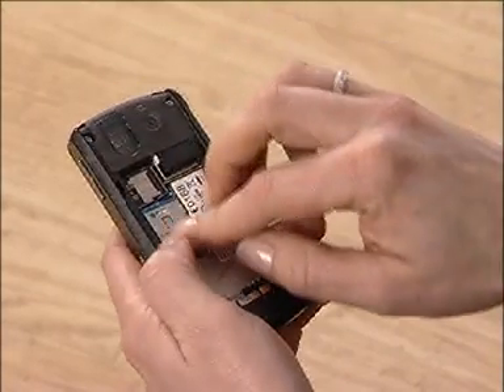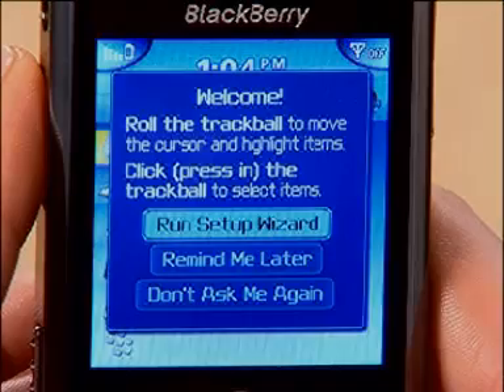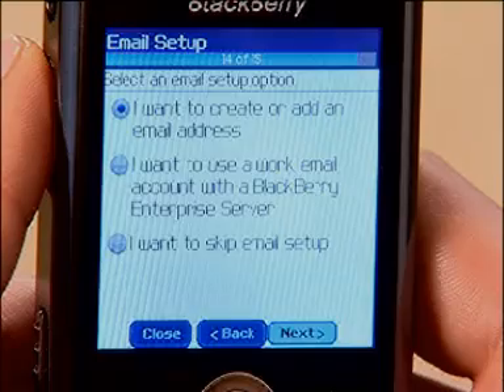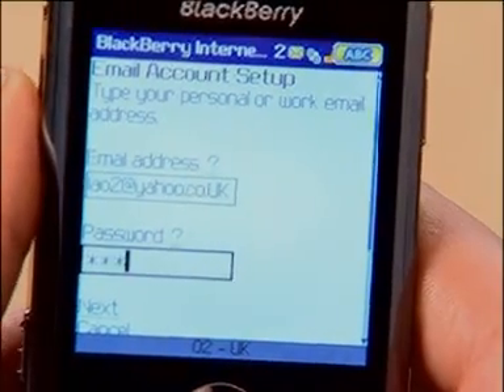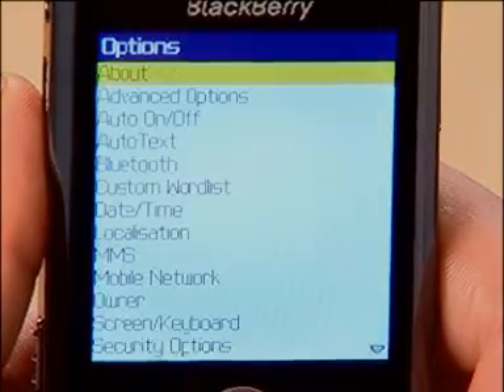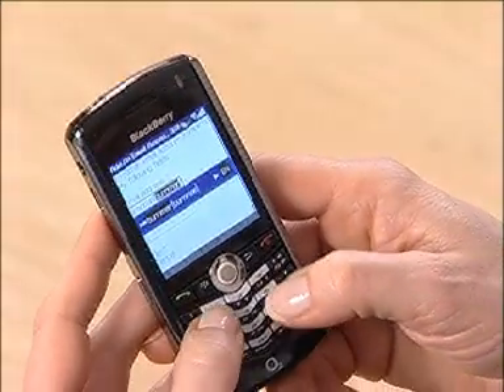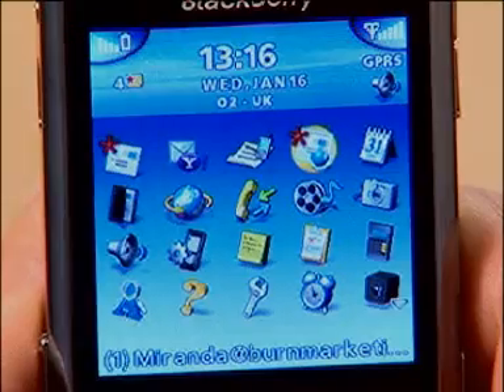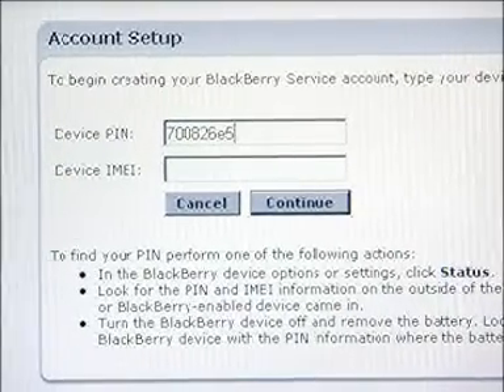BlackBerry Internet Solution (BIS) Email Setup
Step by step guide showing how to setup mobile email (BlackBerry Internet Solution email) on the Pearl. The steps are essentially the same for Curve 8310 and other BlackBerry devices